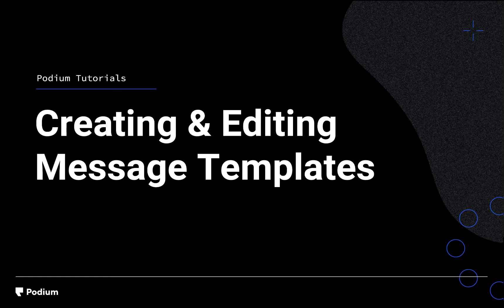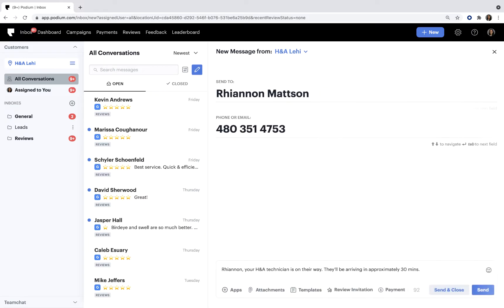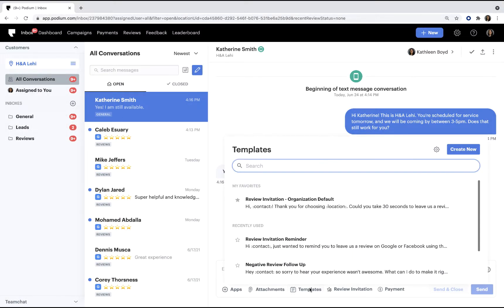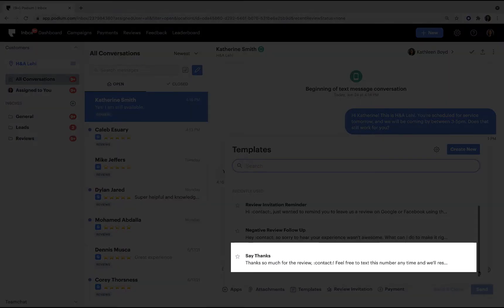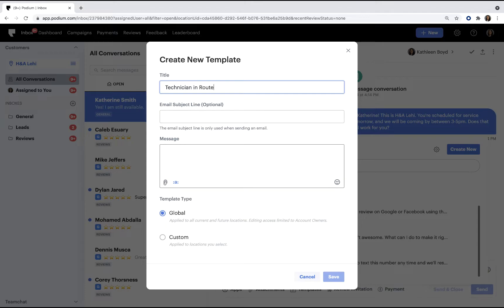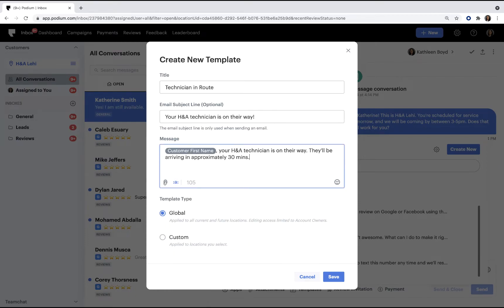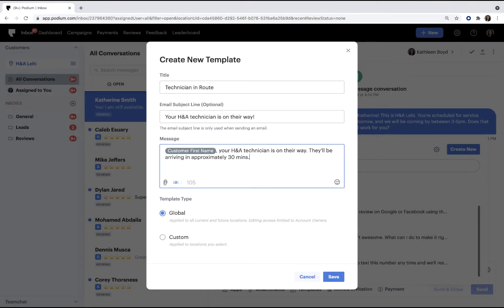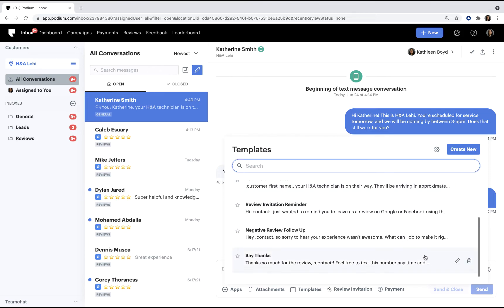Creating & Editing Message Templates in Podium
During this video you’ll learn to create, use, and edit templates in Podium.